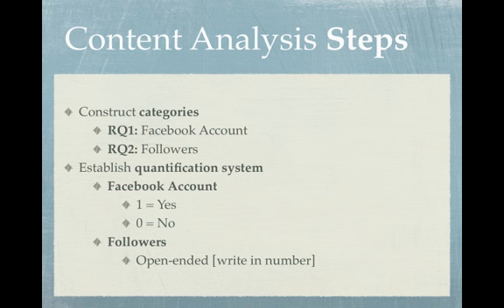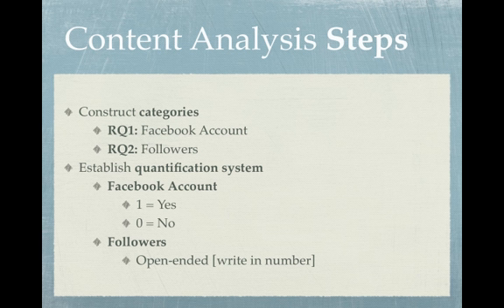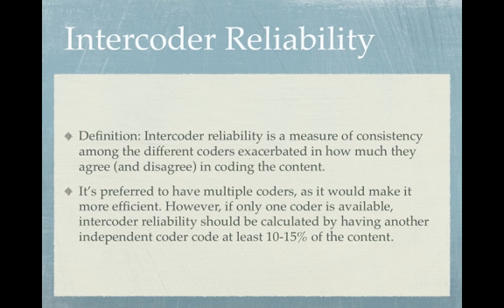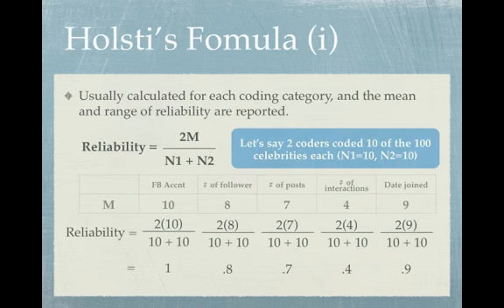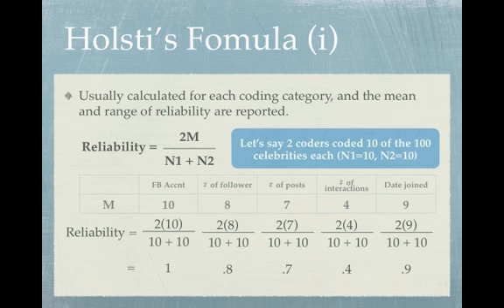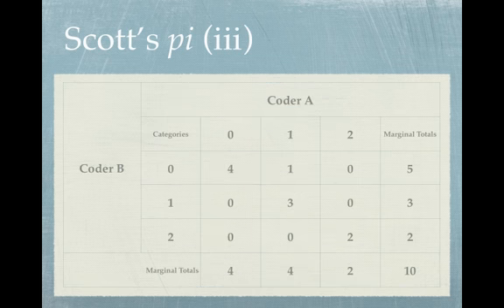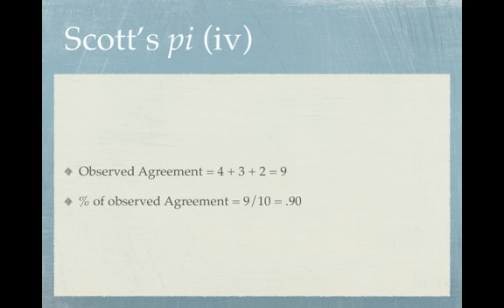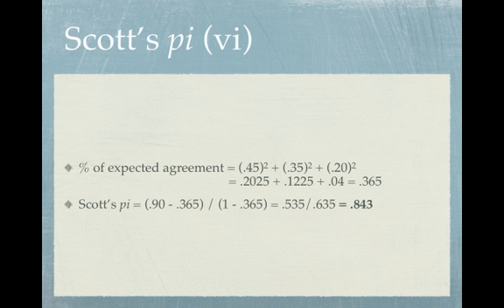Week2.2_Content Analysis.mp4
Table of Contents:

00:00 - Content Analysis
00:05 - Systematic procedure devised to examine the content of recorded information in an objective and quantitative manner
01:17 - When to use it?
03:10 - Limitations
05:20 - Content Analysis Steps
05:51 - Content Analysis Steps
10:53 - Content Analysis Steps
13:24 - Coding Scheme
15:52 - Intercoder Reliability
17:27 - Holsti's Fomula (i)
19:27 - Holsti's Fomula (ii)
19:40 - Holsti's Fomula (i)
20:19 - Holsti's Fomula (ii)
20:20 - Scott's pi (i)
21:07 - Scott's pi (ii)
21:08 - Scott's pi (i)
21:20 - Scott's pi (ii)
22:04 - Scott's pi (iii)
22:57 - Scott's pi (ii)
23:19 - Scott's pi (iii)
23:26 - Scott's pi (ii)
23:35 - Scott's pi (iii)
24:18 - Scott's pi (iv)
24:27 - Scott's pi (iii)
24:34 - Scott's pi (iv)
24:56 - Scott's pi (v)
25:01 - Scott's pi (iv)
25:05 - Scott's pi (v)
25:10 - Scott's pi (iv)
25:10 - Scott's pi (iii)
25:32 - Scott's pi (iv)
25:34 - Scott's pi (v)
26:18 - Scott's pi (vi)
26:22 - Scott's pi (v)
26:26 - Scott's pi (vi)
27:12 - What's Good?